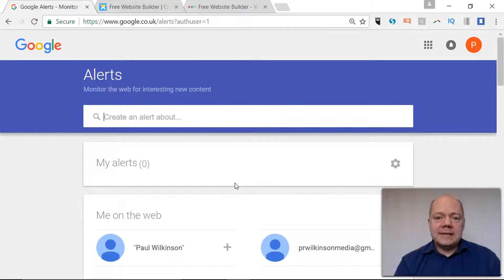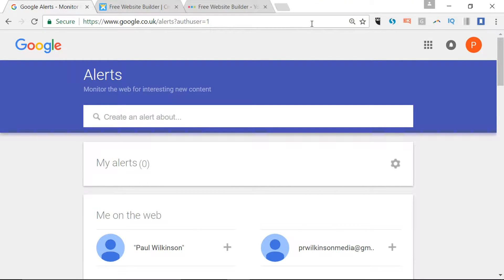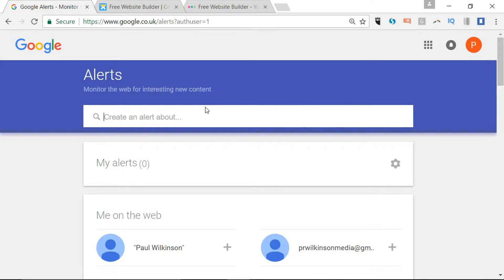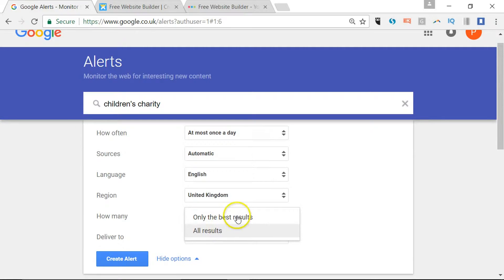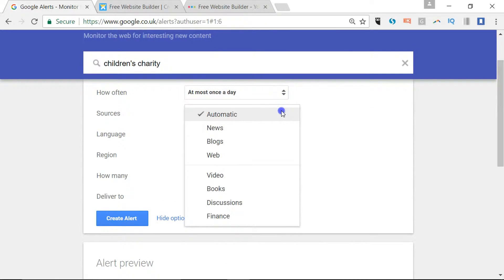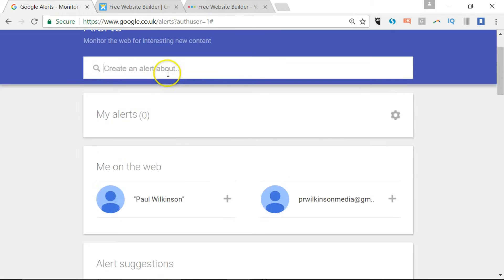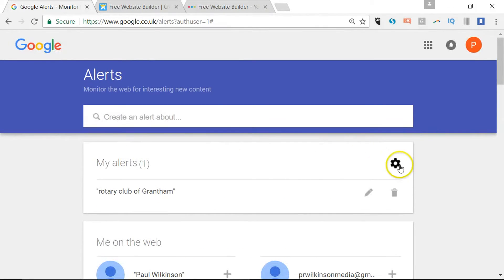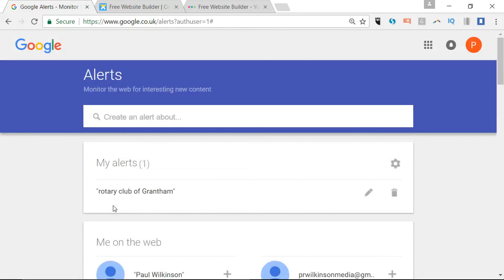Google Alerts Tutorial - How to Use & Set up 2017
How would you like to be instantly alerted when a search that you are particularly interested in on a topic, new results come up, like new articles features even people talking about your own organization. To be alerted that somebody out there is talking about you on google.

Well it's free , easy to use and it's called google alerts. Here we go.

Now the one thing you will need is a google account and I've got a separate video about that creation process.

But once you've got that account so I'm signed in here there's this search bar where it says create an alert about.

And then here you can see any of the alerts you have saved. Now would you believe you can save well over 1000 different alerts if you wanted to. Let's think about something relevant. So there's some suggested companies, some topics. Let's just think about a topic now. Let's think about the charity sector. So let's talk about children's charity and see what comes back.

Now we can see show options. So how often - at most once a day , now I can narrow it down by region  so that's the country. The option there is only the best results or you can get all the results that come through. And in how often  it can be as it happens , at most once a day, at most once a week are your basic options. So I'm going to say once a day and if I look down I'll see some more of the results. So these are kind of examples.

So it may give you some ideas around topics you can talk about , sharing articles. Here under sources you have got all sorts of choices. You've got just news articles , anybody with a blog on that topic any videos. If we did say for example videos only you could have a look.

OK so let's take another example. So let's talk about a specific thing so let's say the Rotary club of Grantham and then you can see there there's some results there in news. So you may not be aware of the coverage that has gone out onto various platforms. There's an article in the Guardian for example. So those things would be a great way to see how you are being talked about and then engage with the people who've put those messages out there. So you just say create alert and then you basically configure it as we saw before , let's just say once a week and it will be sent through to this email address and you'll get an email update when there's any new results come through. How great is that?

Google Alerts Tutorial 2017 | How to setup free alerts on google
How To Use Google Alerts to Get More Qualified Sales Leads
How to use Google Alerts as your personal PA
How to Set Up Google Alerts
How to Use Google Alerts for Marketing - Quick Guide
How to set Google Alerts for your name
How to use Google alerts in your social marketing
create google alerts tutorial
Google Alerts Tutorial - How to Use & Set up